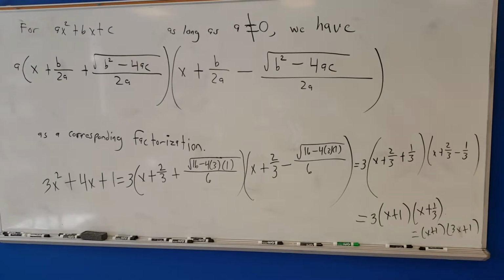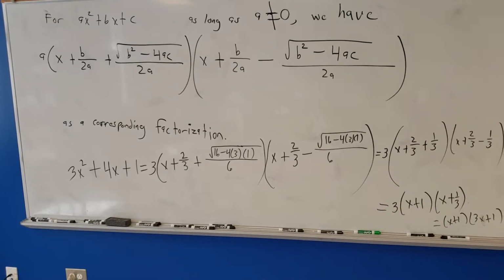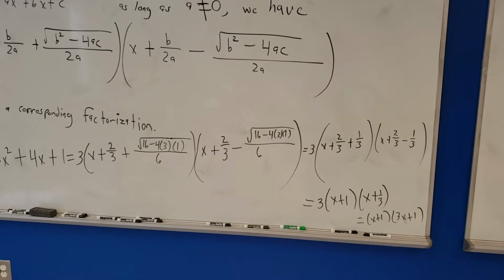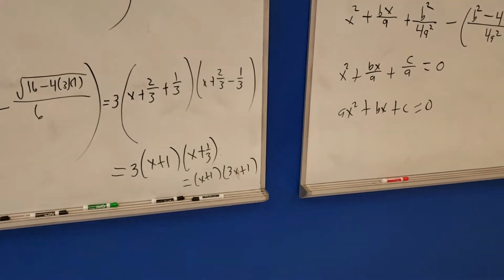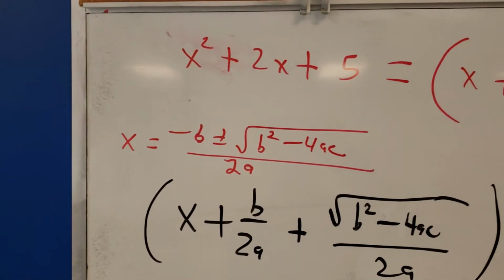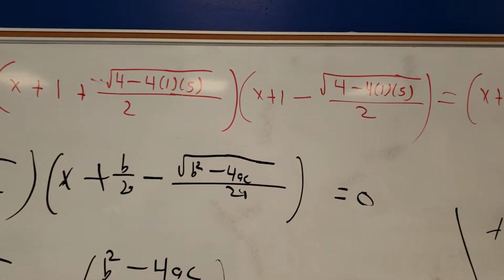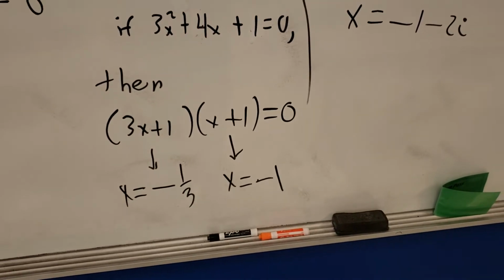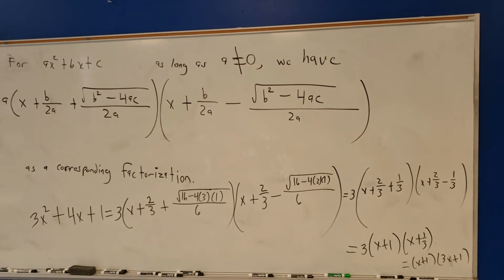General Quadratic Factoring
Quadratic Factoring